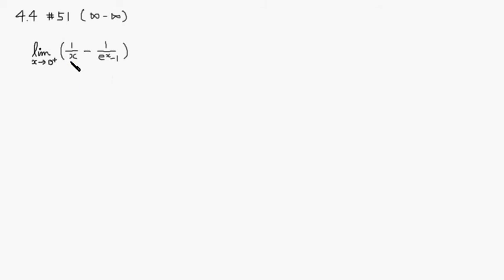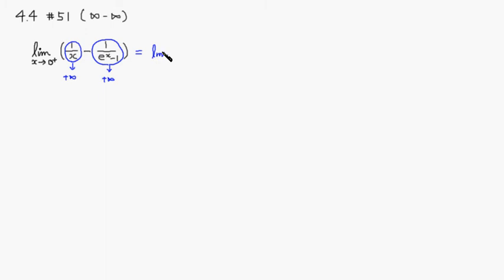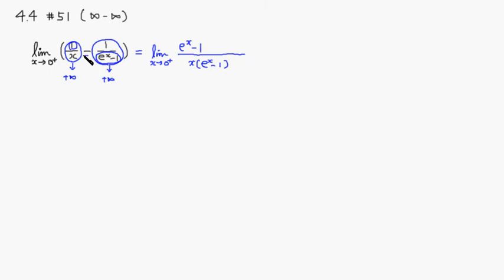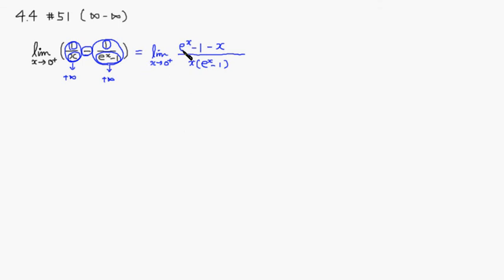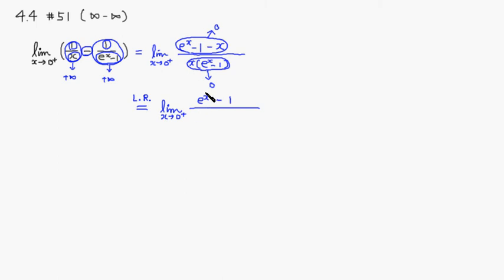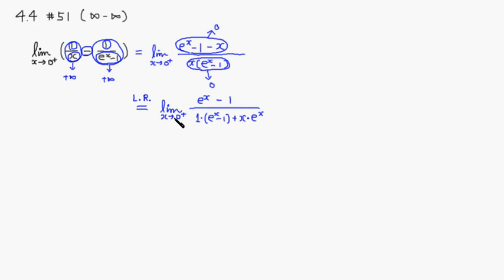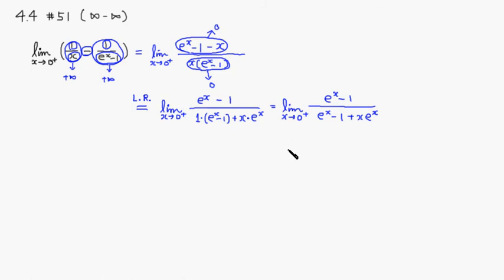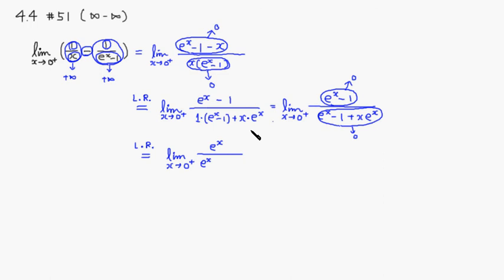m131 4 4 51 f2012